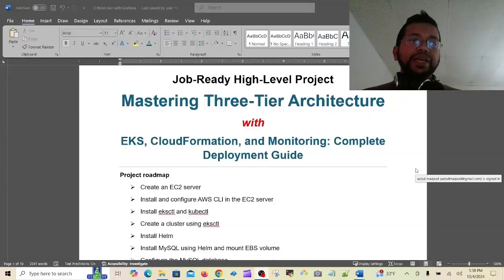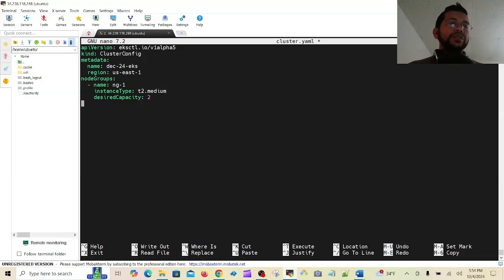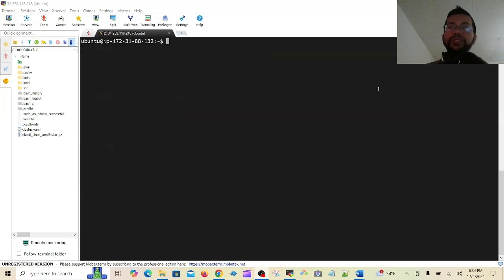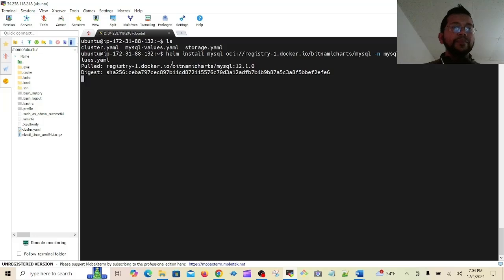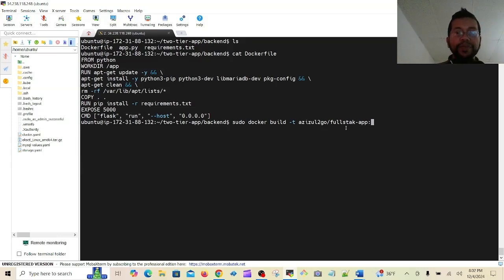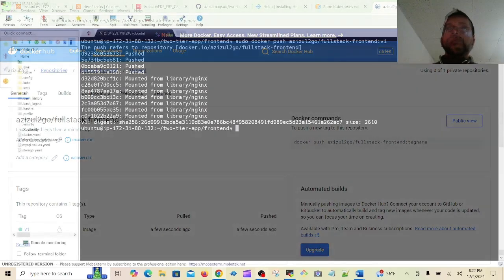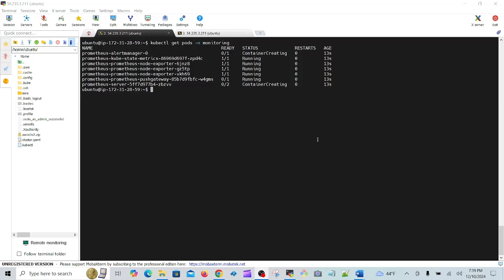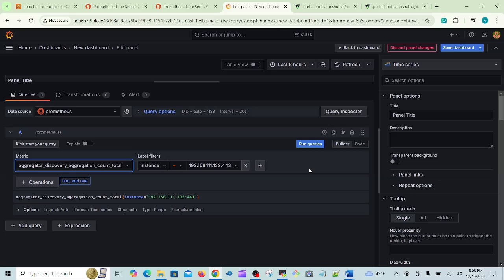Three-Tier Architecture on AWS: EKS, CloudFormation, MySQL, and Monitoring | Full Project in 1 HR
then file: 3 tier with EKS, CloudFormation, Helm, Prom-Grafana.docx
download the .docx file